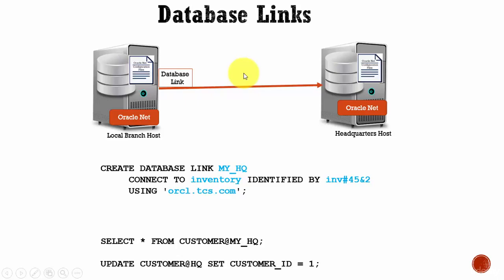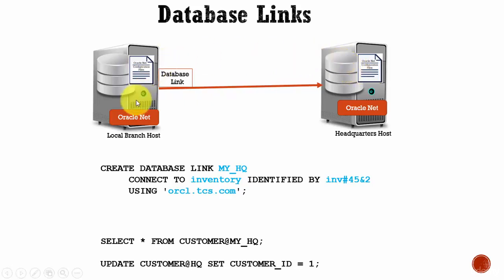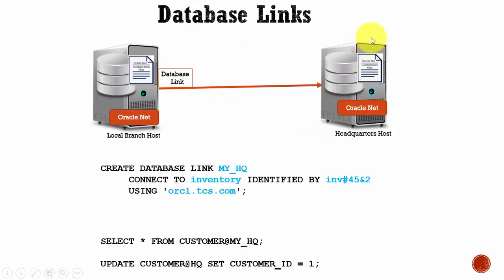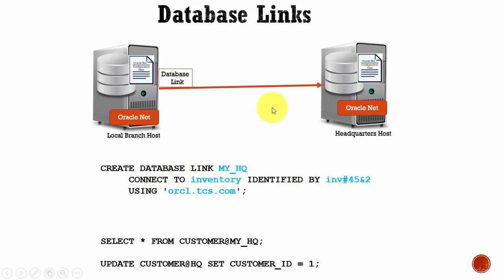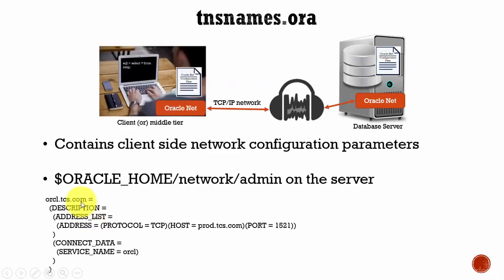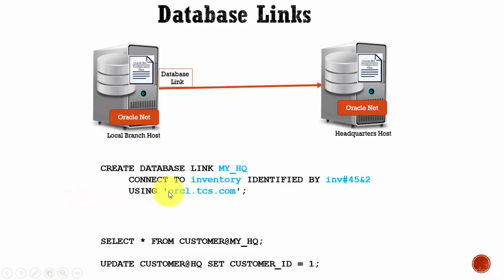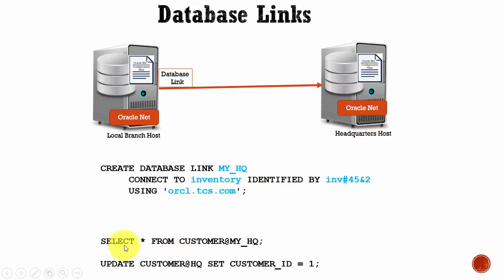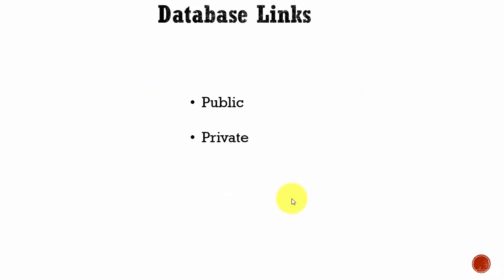081 Oracle DBA Complete Tutorial - Database Link Concepts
This video discusses the use of a Database link in Oracle database systems.